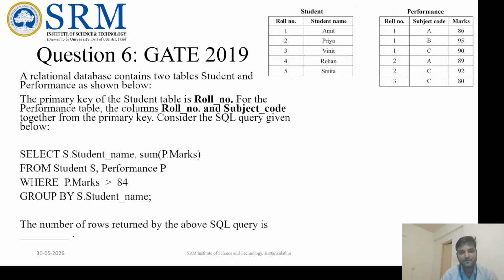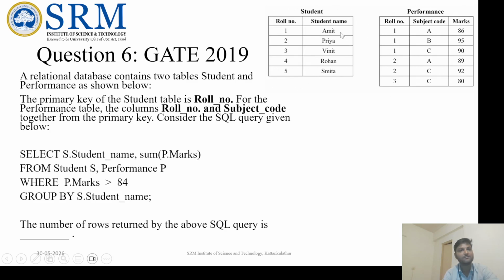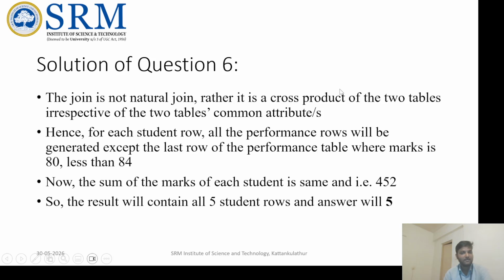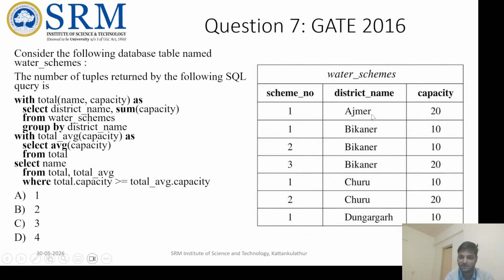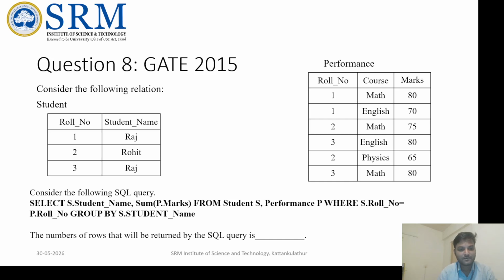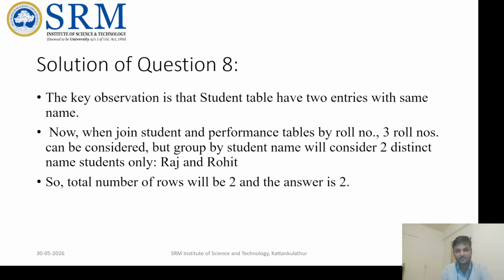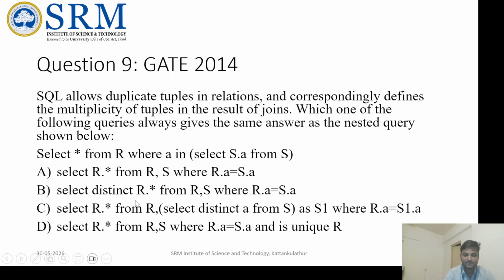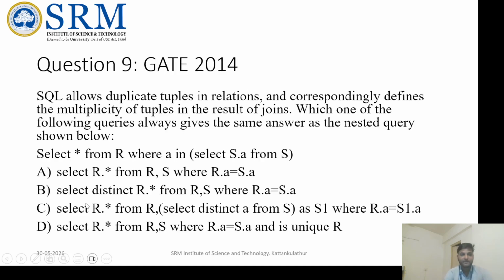Relational Database Querying with SQL | Part 3 | DBMS GATE Discussions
Description:
This lecture is useful for:
✔ University Exams
Channel: DBMS GATE Discussions by Dr. Manoj Kumar Rana